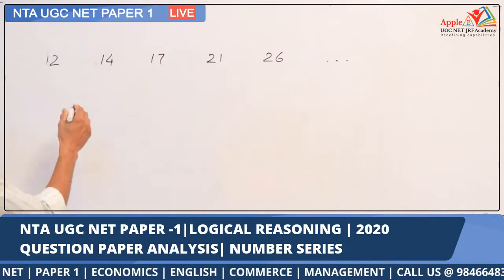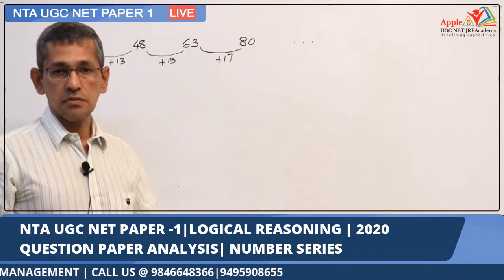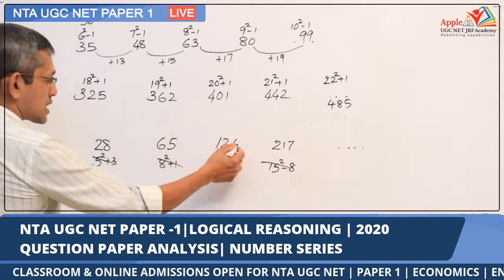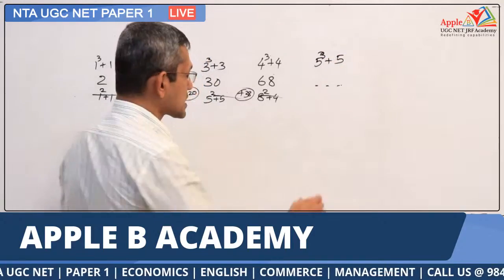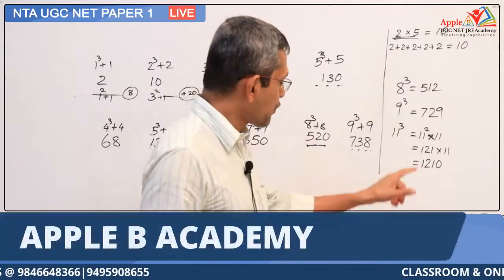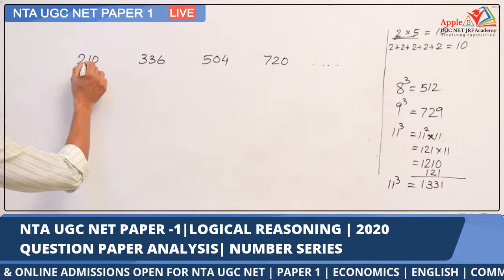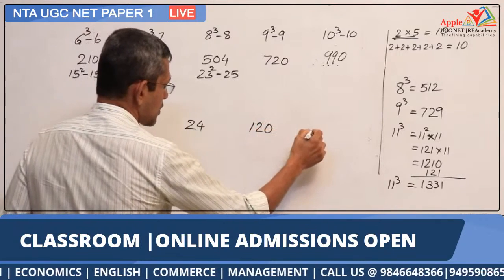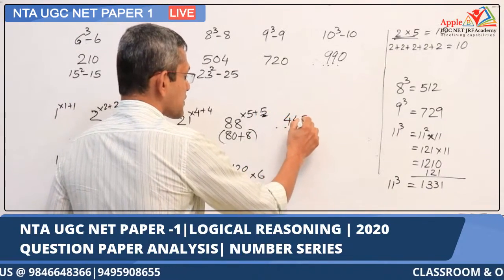ADMISSION OPEN - NTA UGC NET PAPER-1| LOGICAL REASONING|2020 QUESTION PAPER ANALYSIS|NUMBER SERIES